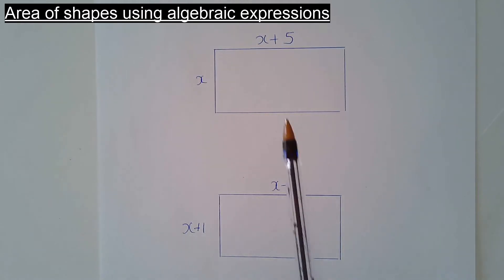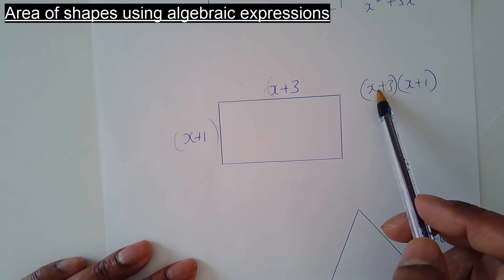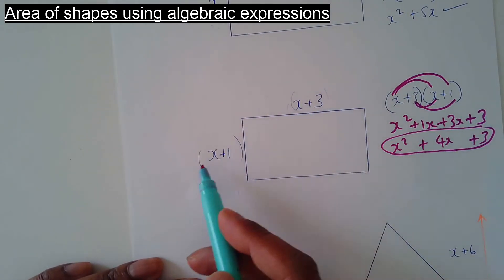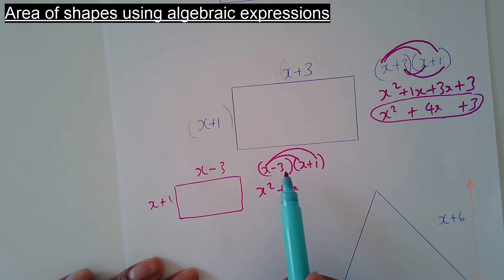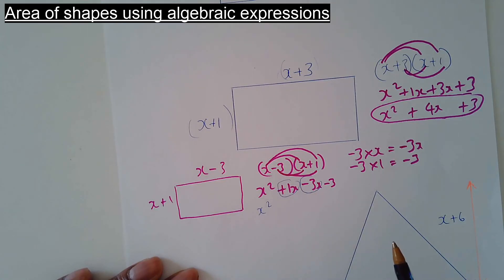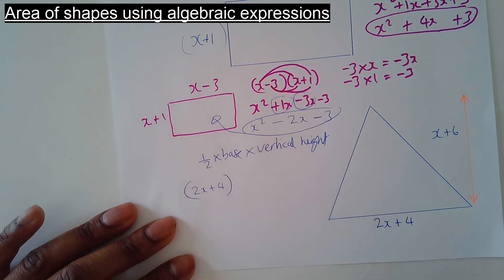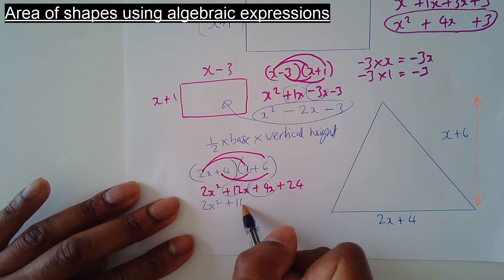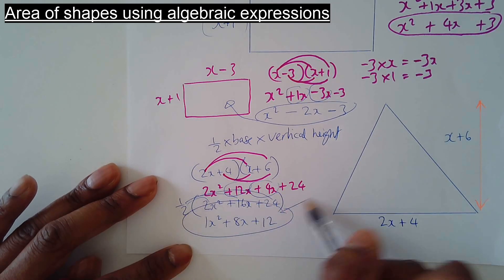01 5 Area algebraic